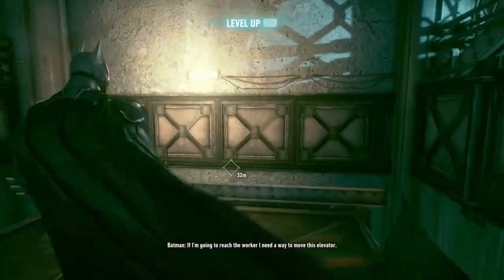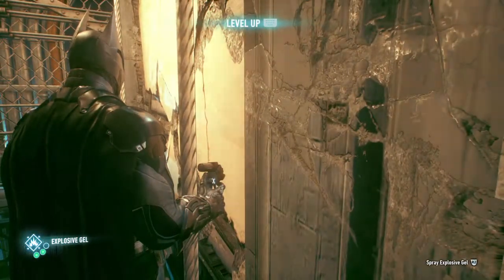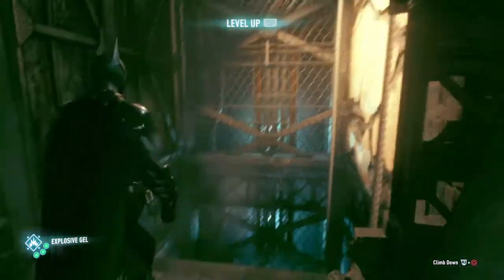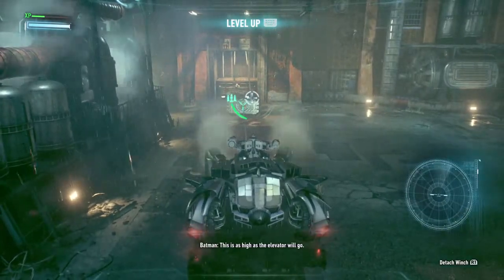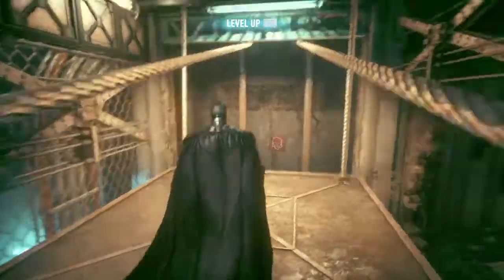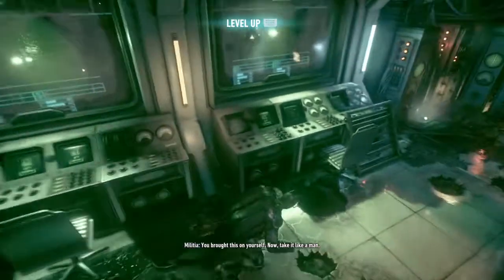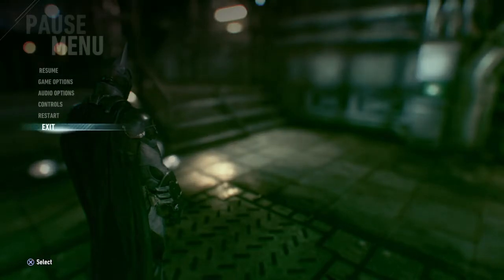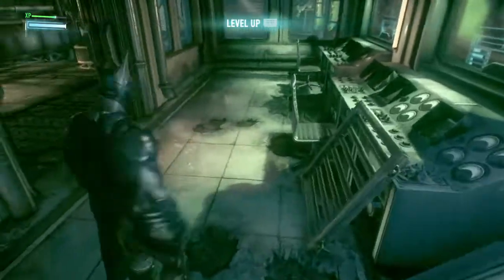BATMAN™: ARKHAM KNIGHT LP: Part 10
PSN-ProDigY_JS
Video Schedule
Mon-Wed-Fri!
Streams on Weekends